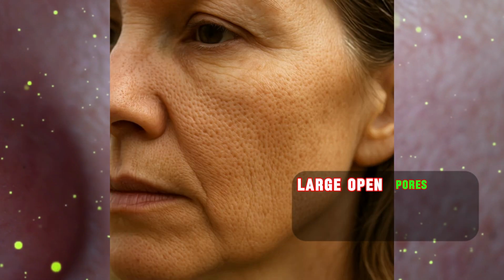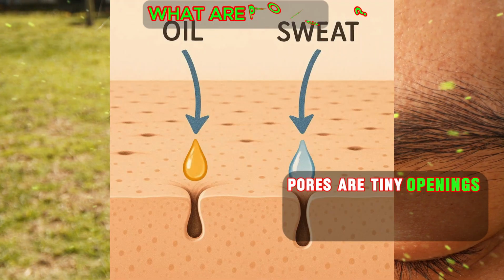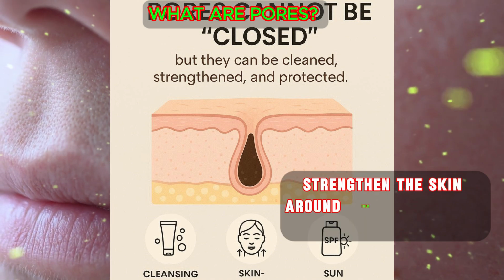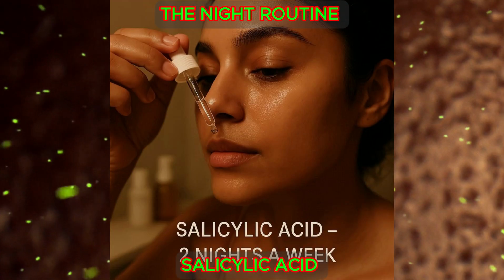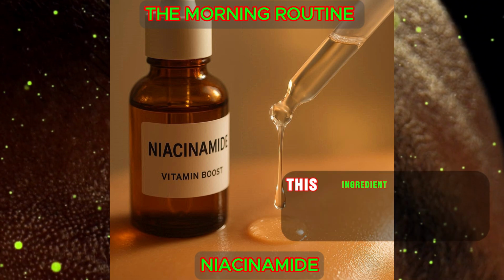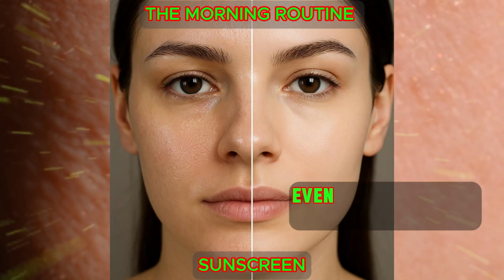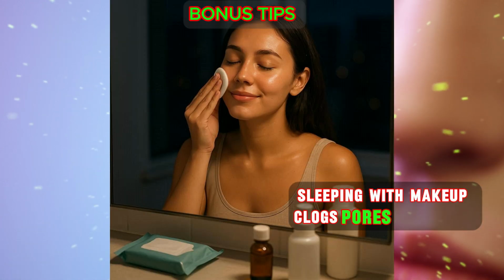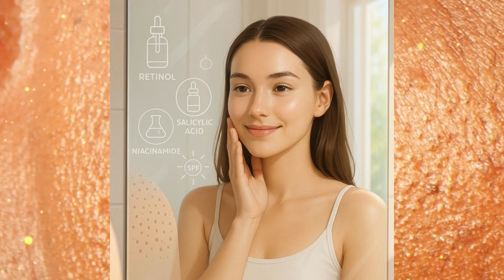Shrink Open Pores | Simple Routine | Essential Cures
If you struggle with large pores and want to finally minimize large pores, this video will show you exactly how to shrink pores with a science-backed skincare for large pores routine. From open pores treatment and a pore minimizing routine, to using retinol for pores at night and salicylic acid for large pores to unclog pores, we cover it all. You’ll also learn why niacinamide for pores and sunscreen for skin are non-negotiable in the best skincare routine for pores. Discover how to reduce pores with pore tightening skincare, create a clear skin routine, and achieve glowing skin tips that actually work. We’ll break down morning skincare for pores vs. night skincare routine, plus share oily skin pore care, anti aging skincare for pores, and how to refine pores naturally so you can shrink pores fast and boost your confidence.

Discover powerful tips and natural remedies in this health and wellness video. If you're passionate about health and wellness, this is your go-to space for simple, effective health and wellness solutions that actually work.

We wish you good health.
Essential Cures